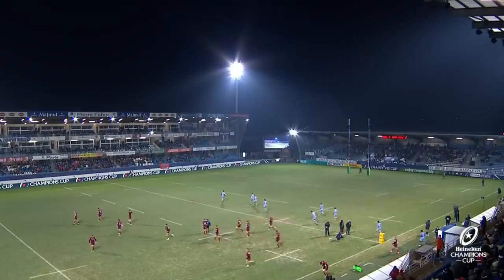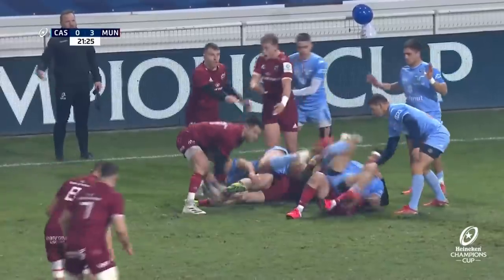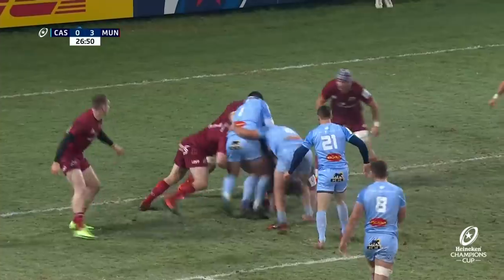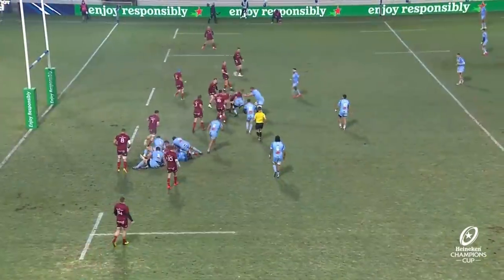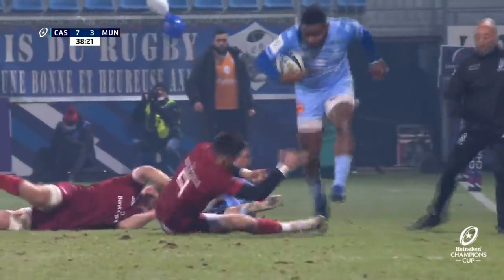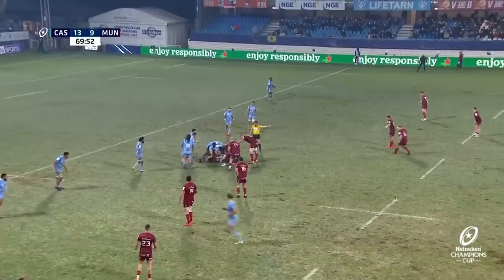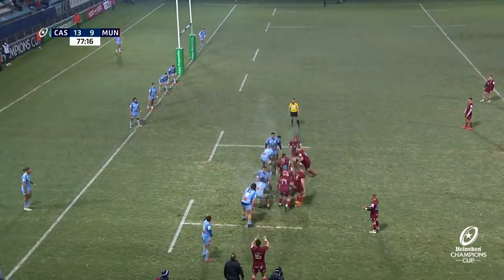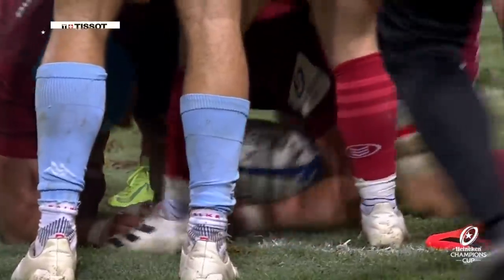Highlights - Castres Olympique v Munster Rugby Round 3 │Heineken Champions Cup Rugby 2021/22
Munster Rugby left it late as Gavin Coombes' score in the final minutes secured a comeback over Castres and a spot in the Round of 16.

The very best of European Rugby go head to head in the Heineken Champions Cup & the EPCR Challenge Cup 2021/22.

Get your tickets to the Finals Weekend in Marseille 27-28 May now